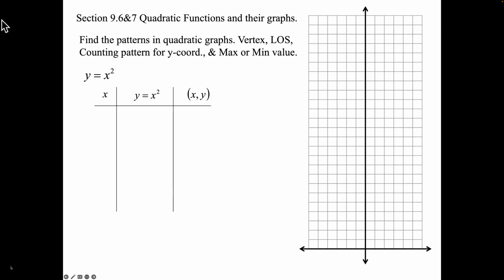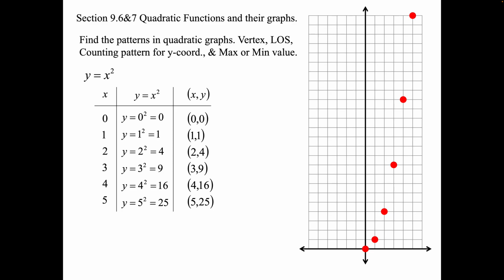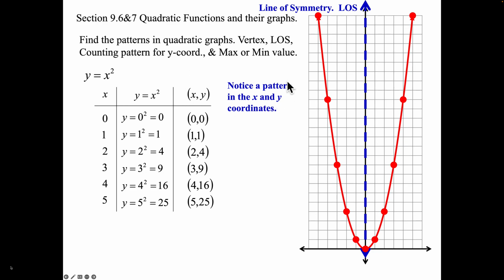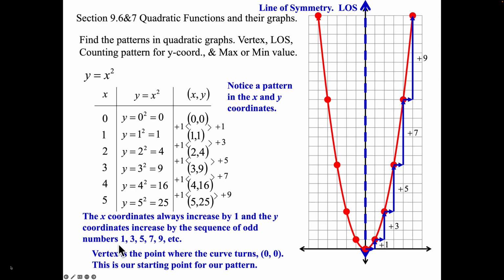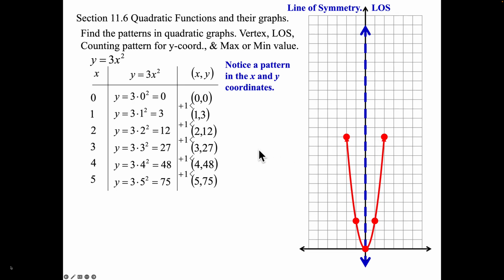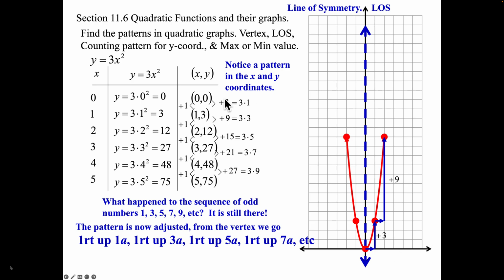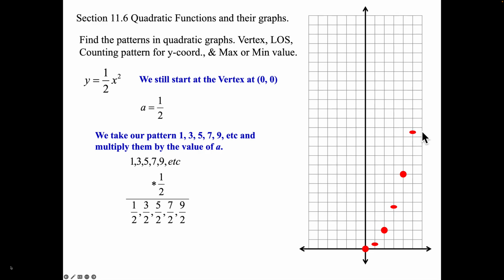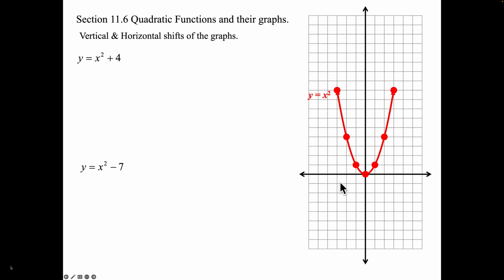MAT 114:5 9 6 1